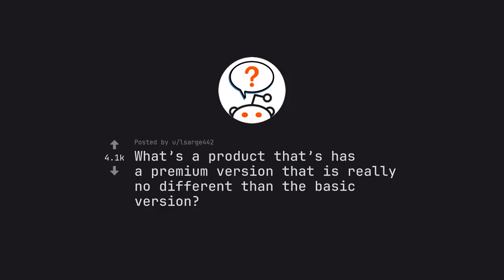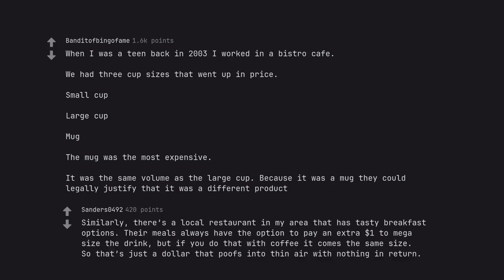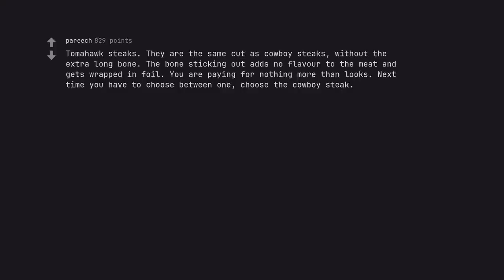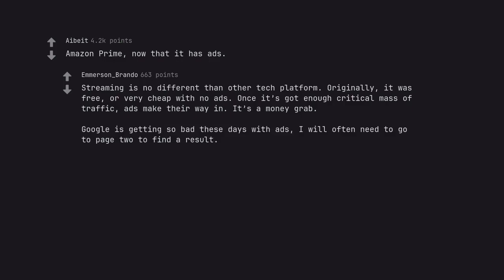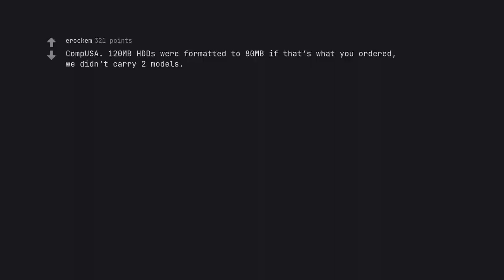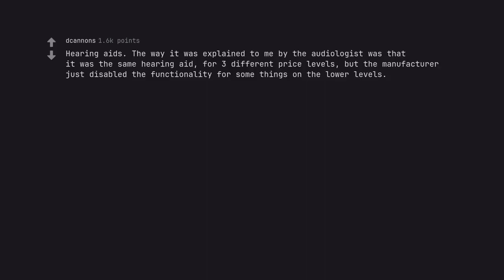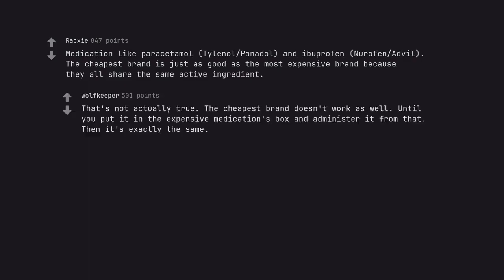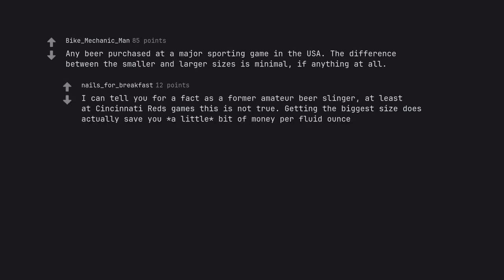The Shocking Truth Behind Premium vs Basic: Is There Really a Difference? (r/AskReddit)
Are you ready to unravel the mysteries of premium vs basic and discover the untold truth behind their differences? Join us on a journey of enlightenment and revelation as we delve into the secrets of these seemingly similar but vastly distinct categories. From price points to features and everything in between, we leave no stone unturned in our quest for the ultimate answer. Prepare to be enlightened, shocked, and amazed as we uncover the hidden truths of premium vs basic.